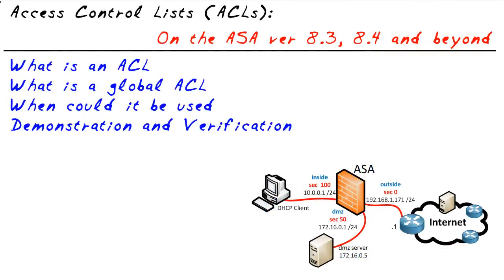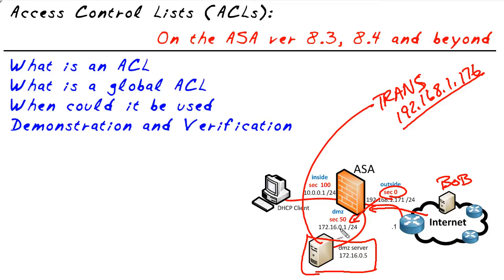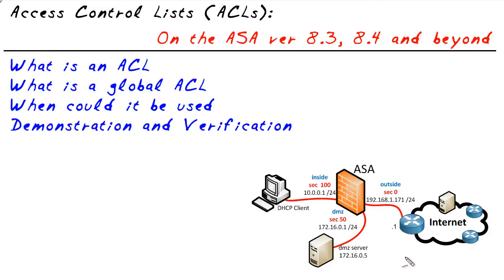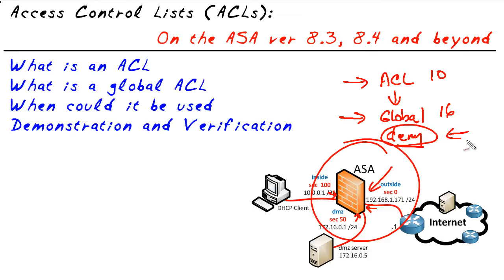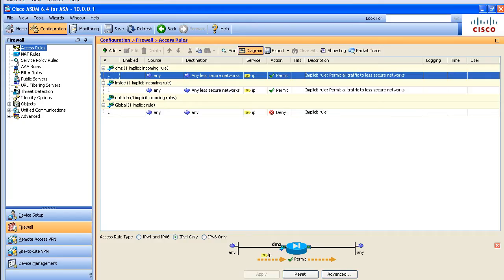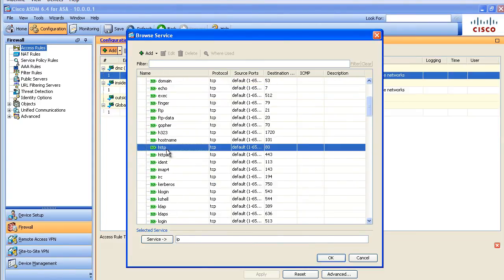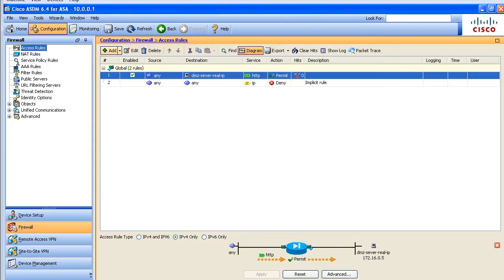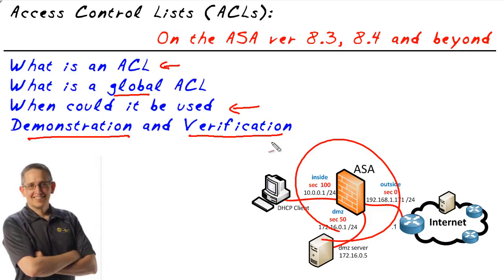MicroNugget: What is the Global ACL Feature on the ASA Firewall?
In this video, Keith Barker covers the new Global Access Control List feature on ASA firewalls. The only perfect way to keep your internal networks safe from unsafe intrusion is to never connect to any external networks. Since that's rarely possible, see how global ACLs keep large networks secure.

Hypothetically, suppose you've got 50 different interfaces and need to allow or permit some common traffic on all 50 of them. With a global ACL, you can make one rule that applies to all those interfaces.

To demonstrate, Keith inspects a DMZ, or demilitarized zone’s path to the internet. On that perimeter network server, we can assign rules for what outside traffic is permitted to bypass the ASA.

By default, initial traffic doesn’t flow from low security to higher security interfaces. That means if an inbound packet is destined for a higher security level interface, the ASA is never going to push that water uphill.

An ACL says, “Please permit traffic from anywhere on the internet, if its destination is our DMZ server, and its destination port is TCP 80 (web services).”

As you add more interfaces and have more users on each one of them, you’d need an access list for each one. Unless you master using a global ACL: then you don’t have to individually assign each interface.